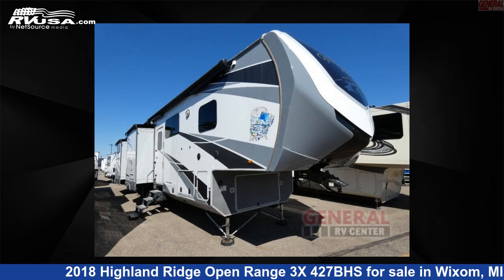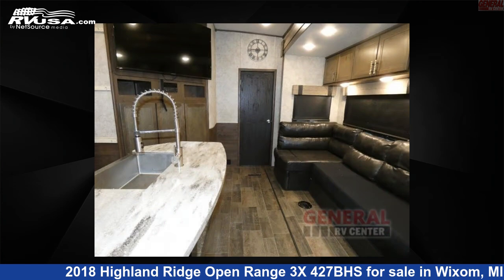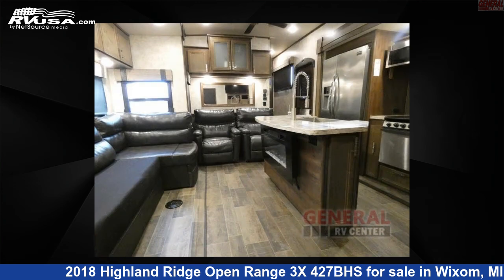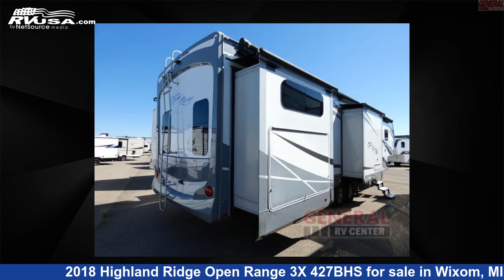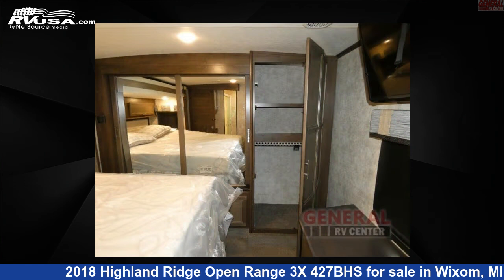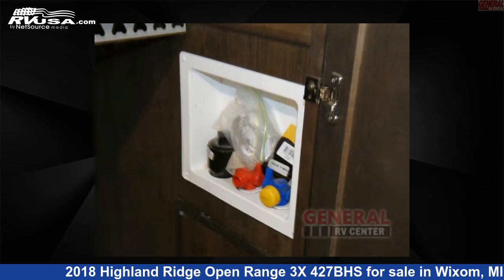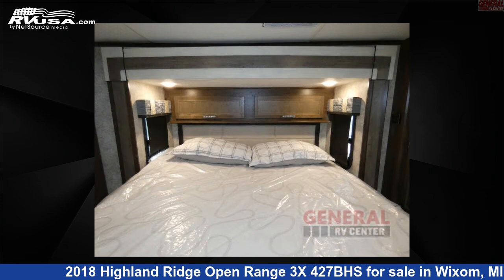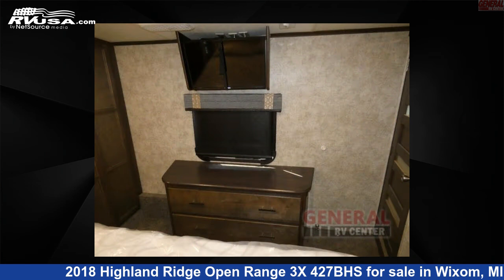Phenomenal 2018 Highland Ridge Open Range 3X Fifth Wheel RV For Sale in Wixom, MI | RVUSA.com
This 2018 Highland Ridge Open Range 3X 427BHS is a Fifth Wheel RV. It is located in Wixom, MI 48393 and is offered for sale by General RV Center. This Used Highland Ridge Is 41' 0" in length and features sleeps 7, Slideout, and 85 gal fresh water capacity. The floorplan layout of this Fifth Wheel features Bath and a Half, Bunkhouse, Front Bedroom, Kitchen Island, Outdoor Kitchen, Two Entry/Exit Doors.